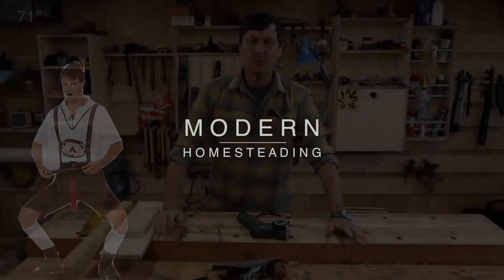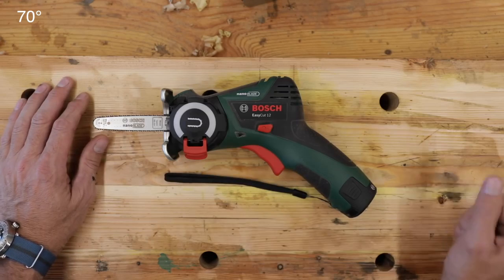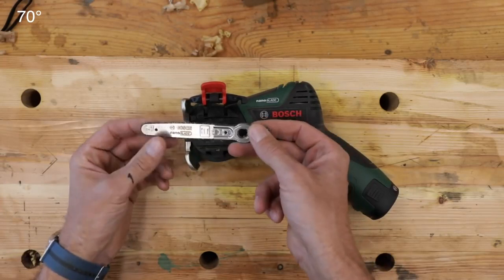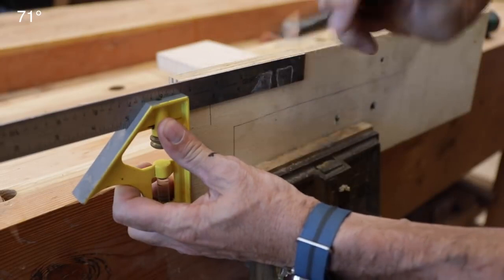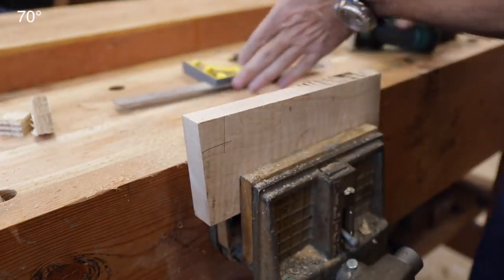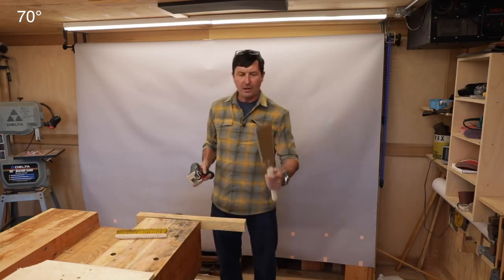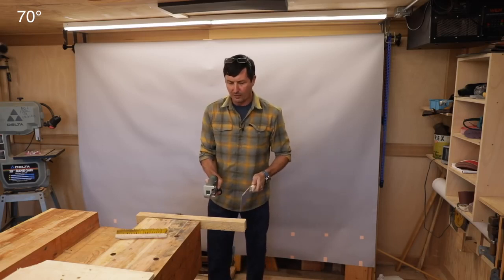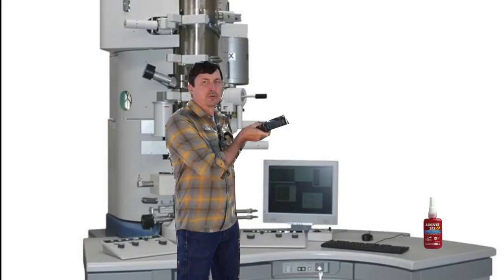cordless power tools - Testing The Worst Tool Ever Made . mini chainsaw from Bosch tools